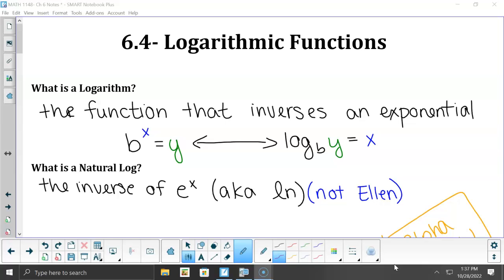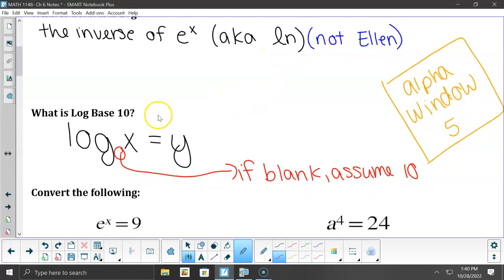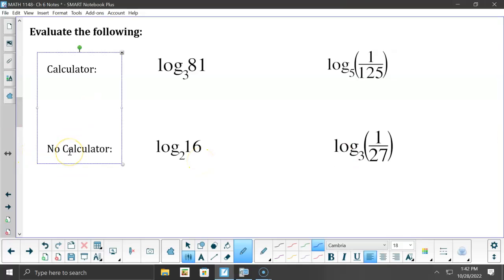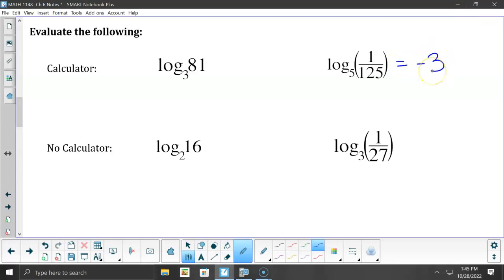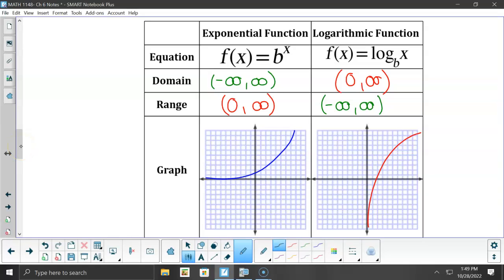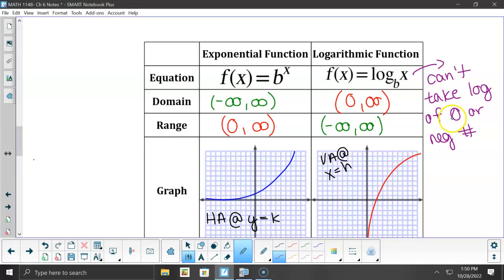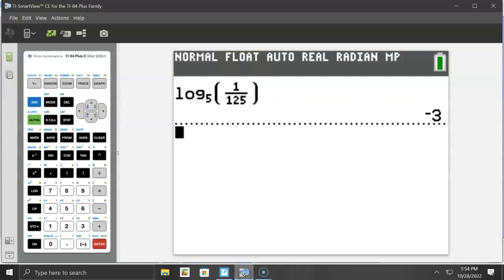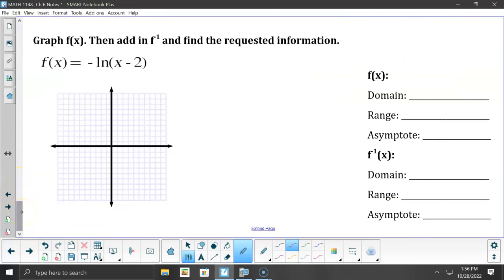MATH 1148- 6.4 Notes Day 1